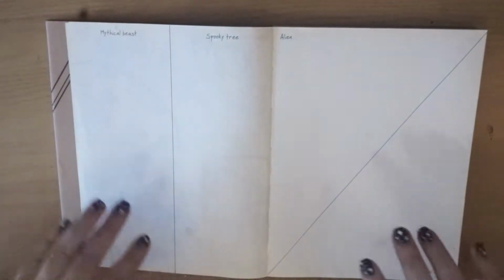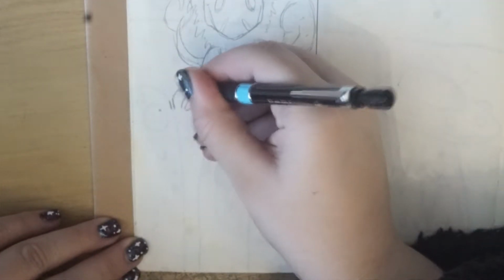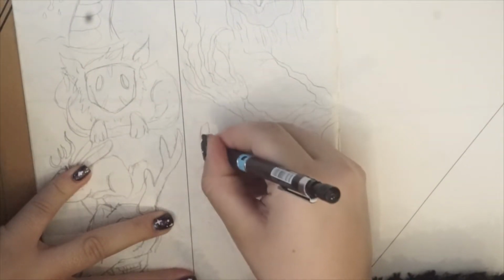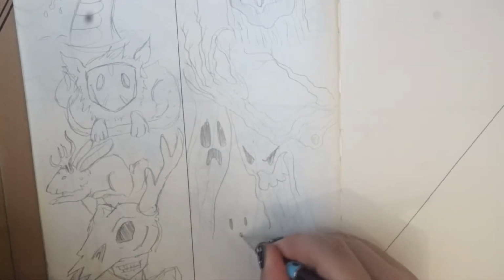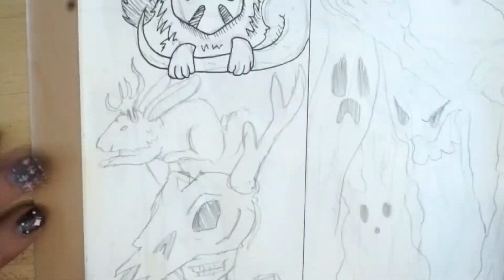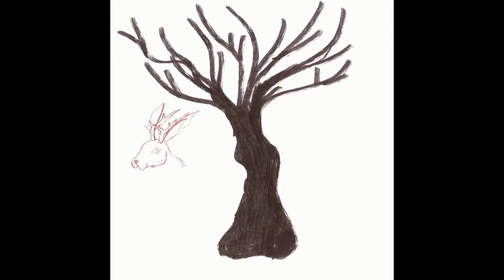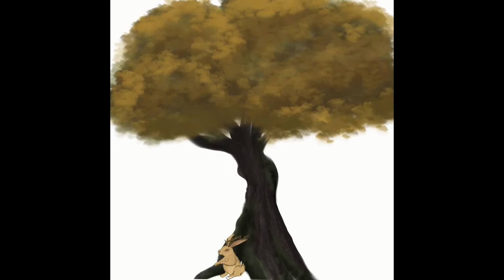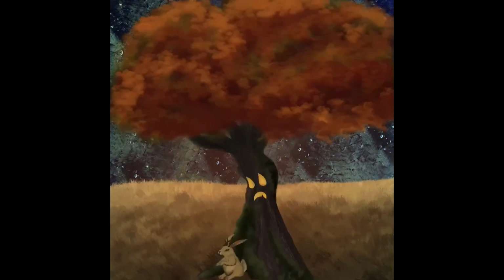500 Drawing Prompts! #6 Mythical Digital Beast!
Bringing in a brand new medium to the prompt series!